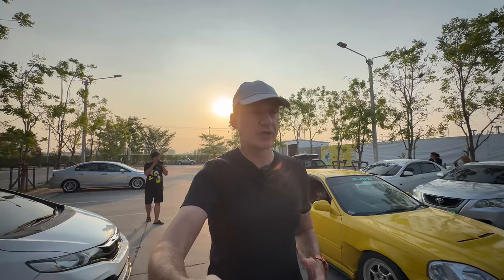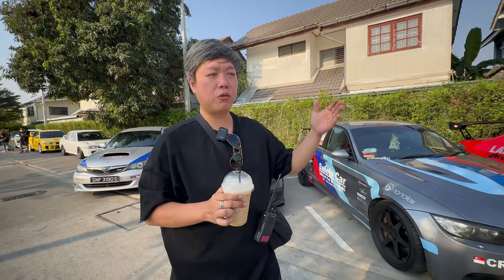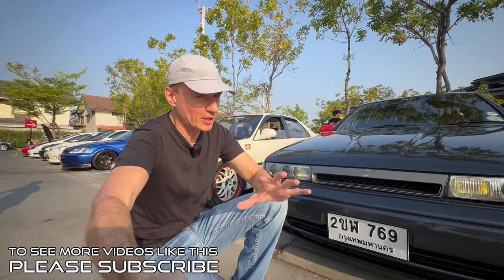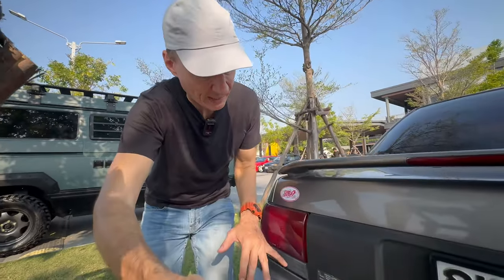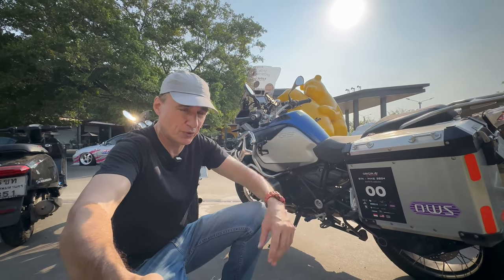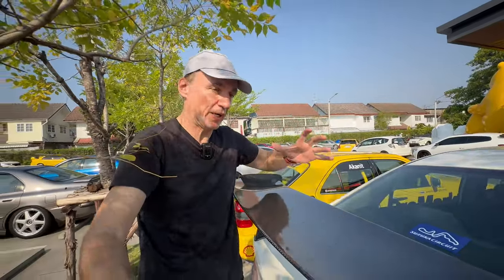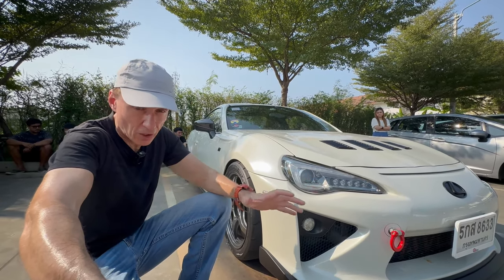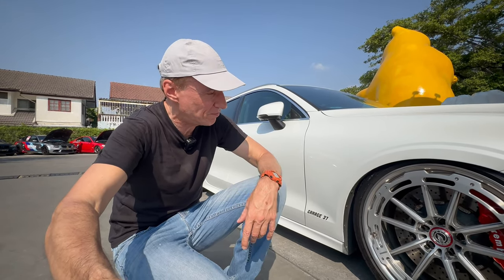Bangkok Car Meet is rocked by Singapore Cars on mega long SE Asia trek!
Bangkok car meet is joined by a group Singapore cars on a long driving trip via Chiang Mai, Mae Hon Son, Krabi and Pattaya.